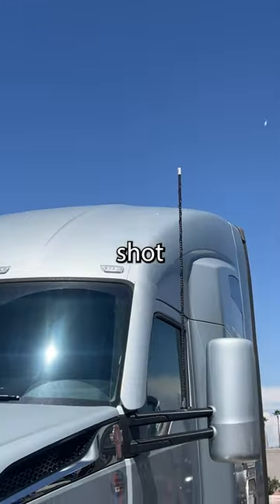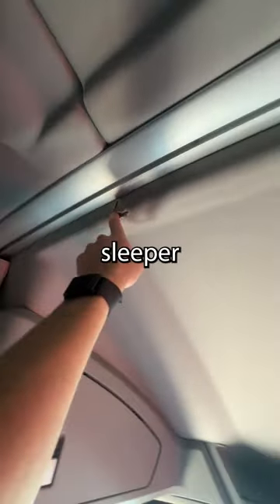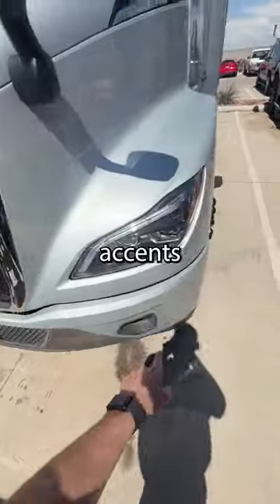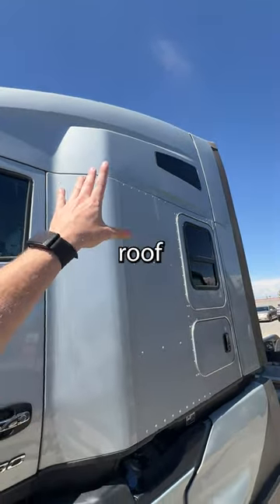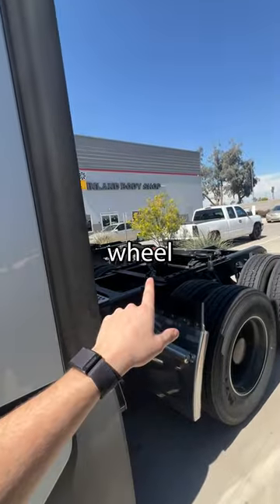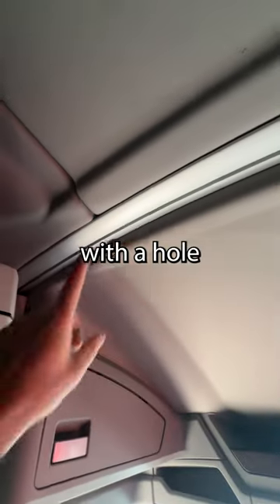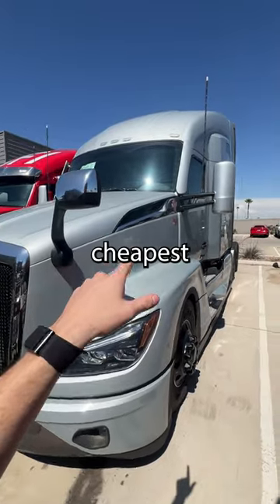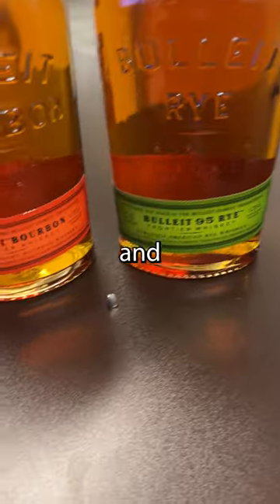This truck just got shot.....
Shot Gun Sale - THIS UNIT HAS BEEN SHOT - Price Includes FET - California CARB Compliant - 5 Year 350k Mile Warranty

There is a small whole in the top of the sleeper roof, and some minor damage inside on the sleeper roof, please see pictures for more details

Comes with a handle of Bullet Burbon, a handle of Bullet Rye, and the bullet.

- 12 Volt Heat Start Aid
- 160 amp Alternator
- Immersion Engine Block Heater
- Jump Start Terminals
- Front & Rear Air Disc Brakes
- Air Operated Kingpin Release
- Left & Right Hand Sleeper Emergency Exit Doors
- Espar Heater
- Smartwheel with Integrated Radio & Cruise Controls
- Adjustable Telescoping Tilt Steering Column
- Ultraleather Seats
- Integral Heat Driver Seat
- Swivel Rider Seat
- Refrigerator & Freezer
- Flatscreen TV Mount
- Rotating Table Behind Rider Seat
- Stowable Upper Bunk
- Kenworth TruckTech Plus
- Cobra 29 CB Radio
 - Remote Keyless Entry
- 1800 Watt Inverter with 4 Sleeper Outlets
- Windshield Curtain with Integrated Track
- Wheel Well Closeouts
PRICE INCLUDES FET.
Our financing experts will find a financing option that fits your needs. We also welcome trade-ins.
Sales tax-free for out of state purchases and in state lease purchases.
We ship anywhere in the U.S.

Cab Type
Sleeper
Sleeper Size (Inches)
76
Sleeper Type
Aerocab Aerodyne
Engine
Paccar
Engine Model
MX-13
Horsepower
510
Torque
1850
Fuel Tank
150.00
Fuel Tank (Secondary)
120.00
Transmission
12 Spd
Engine Brake
Yes
Suspension
AG 400L
Ratio
2.79
Front Axle Pounds
12350
Rear Axle Pounds
40000
Tires
8
Front Wheel Type
Aluminum
Rear Wheel Type
Aluminum
Wheel Base (Inches)
232
Axle Configuration
Tandem
Fifth Wheel
Sliding
APU
No
Refrigerator
Yes